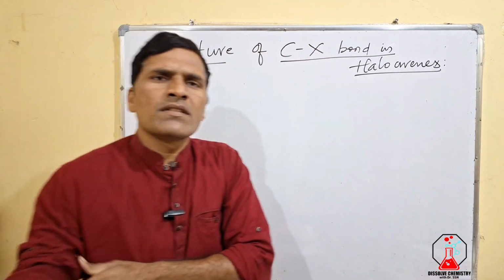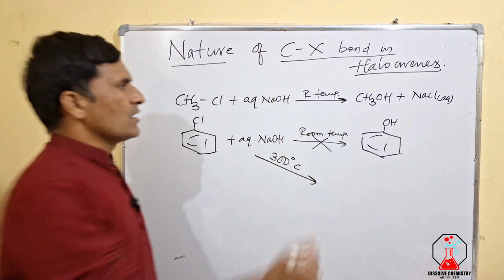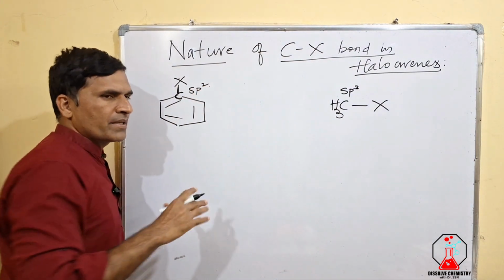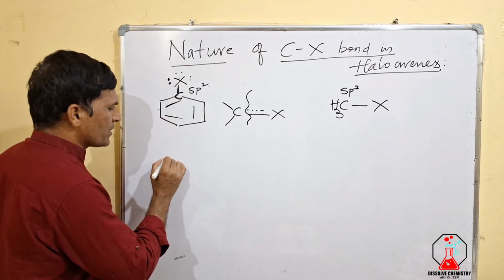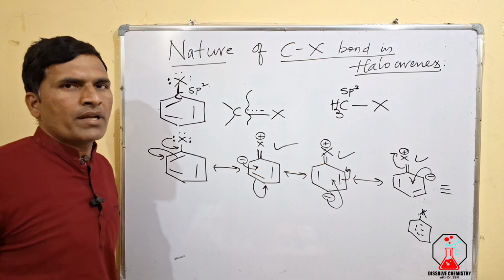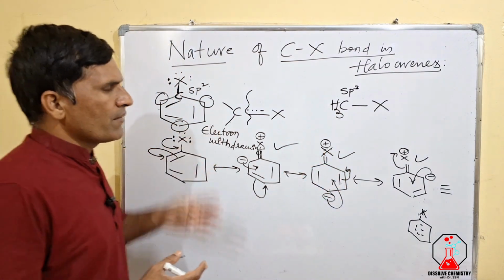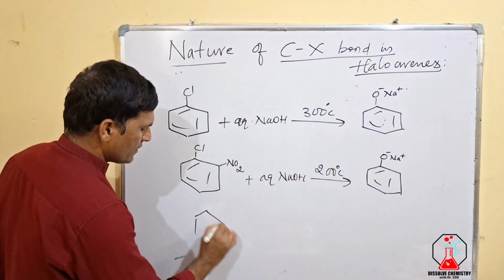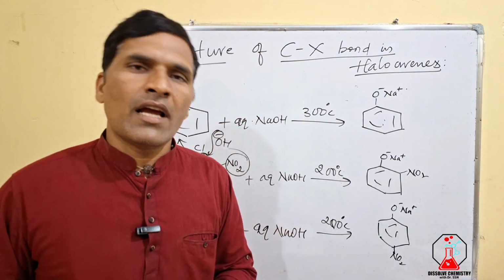Nature of C-X bond in haloarenes | why chlorobenzene reluctant unfergo SN reaction |neet jee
learn why chlorobenzene will not undergo nucleophilic substitution as readily as  compared to chloroalkanes.